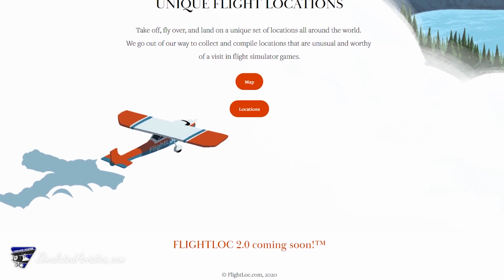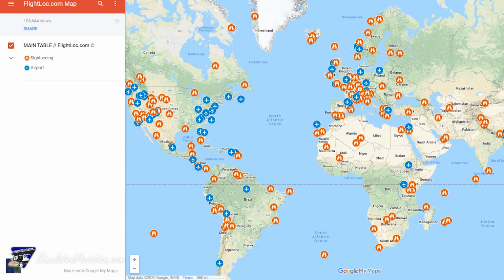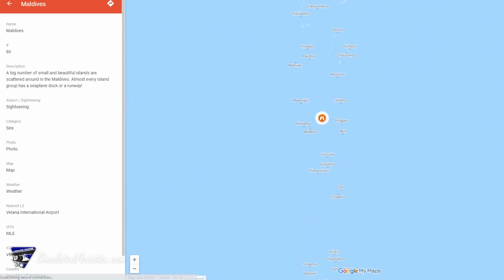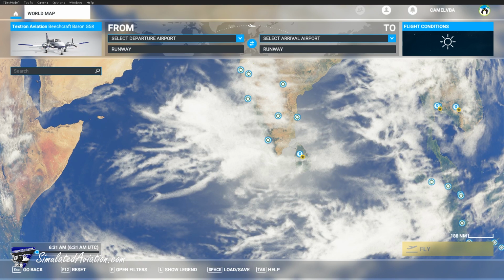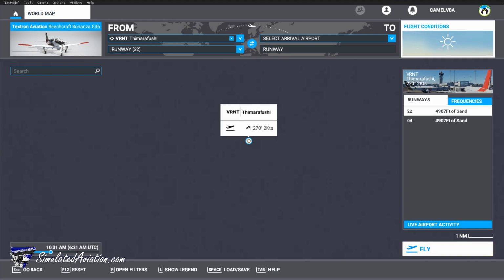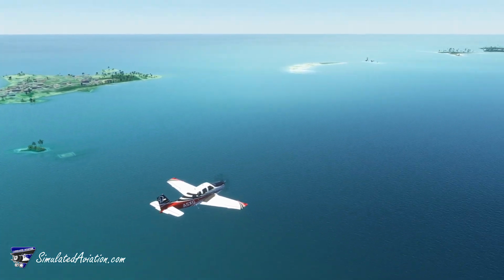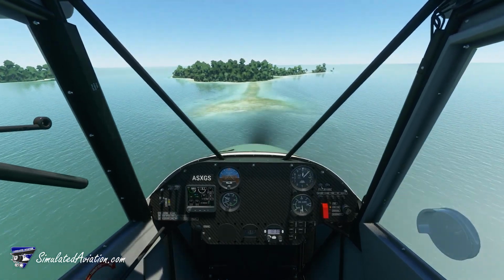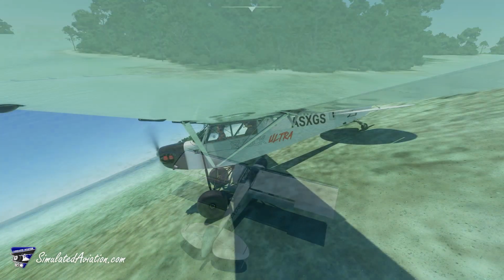Find Hidden Points of Interest in Microsoft Flight Simulator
In this Video, Tim goes over how to find your next favorite scenic spots within Microsoft Flight Simulator (MSFS). Utilizing FlightLoc to find hidden airports and points of interest.

Flying around the Maldive Islands 3:00